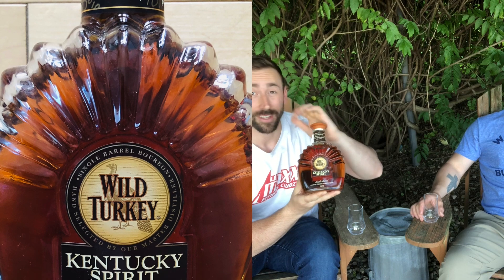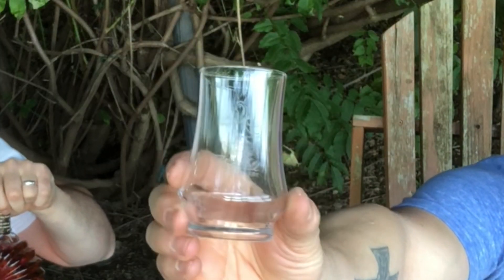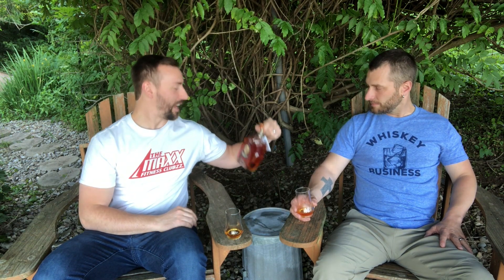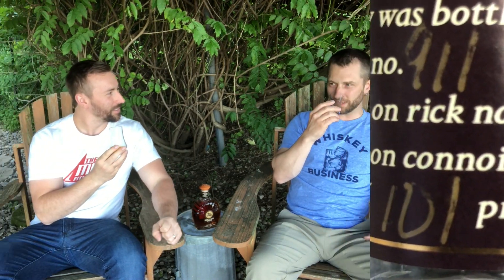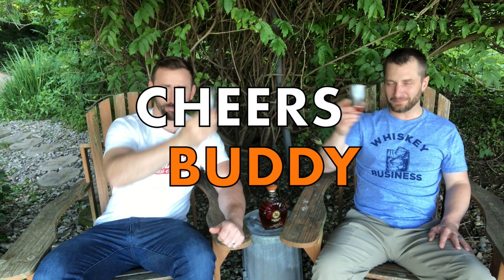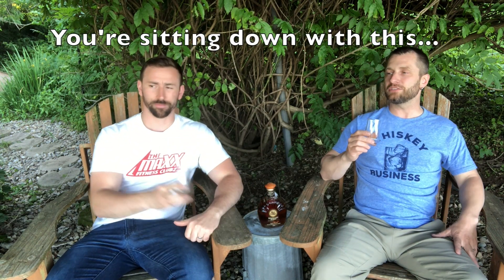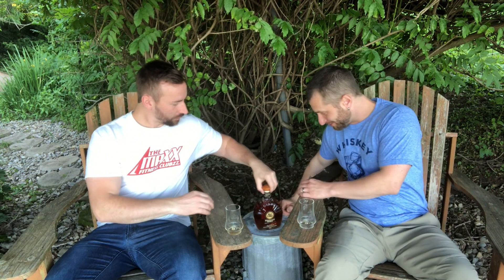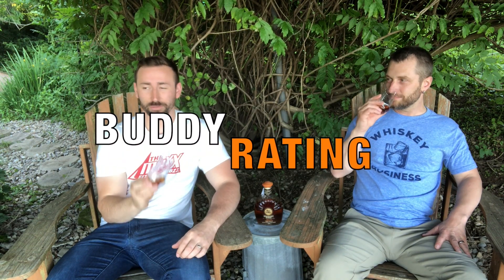Wild Turkey Kentucky Spirit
The Bourbon Buddies, Neal The Deal and El Jeffe, celebrated National Bourbon Day (6/14/2019) by reviewing Wild Turkey Kentucky Spirit.

We really appreciate your support and want you to become one of our BUDDIES!